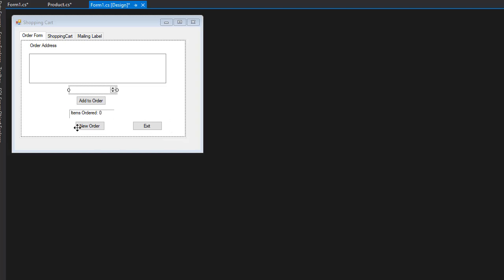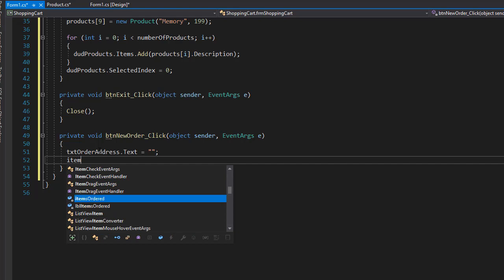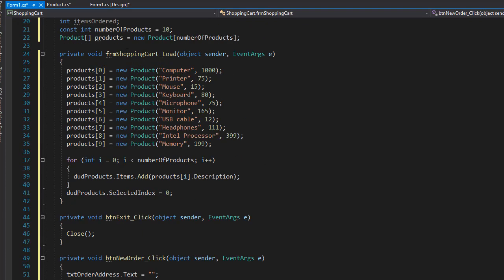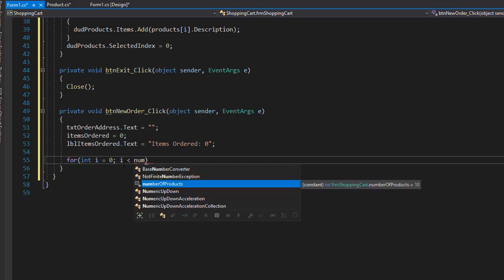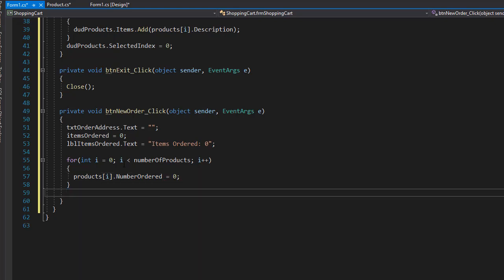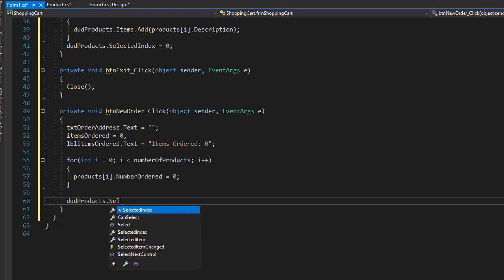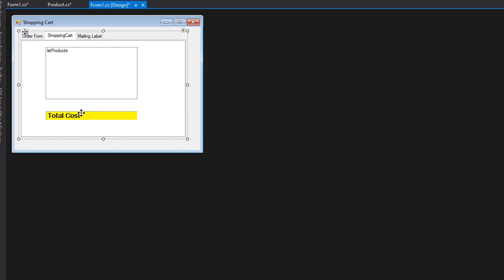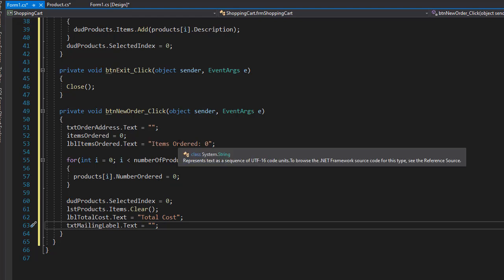C# Projects for Beginners: Shopping Cart 5/8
This project is part of a much larger C# Course For Beginners I published on Udemy. Get it for less using the link:

The course goes over variety of C# programming projects. I show you how to put the theory you learned into practice by showing you how to solve each exercise and walking you through all the Why’s and How’s.
In the process, you will learn a alot about C# language and Windows Forms. You will learn how to translate the project requirements into a working code. You will learn to use many different basic programming concepts, such as Conditional Statements, Loops, Arrays, OOP, … and pick the right one for your solution. But above all, you will learn to think like a programmer!